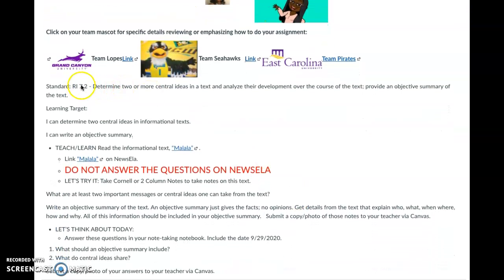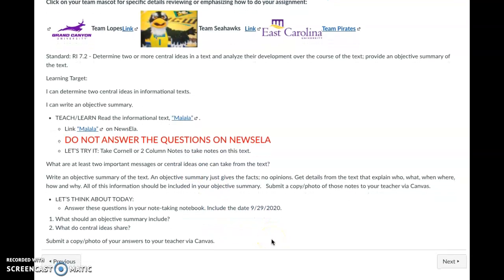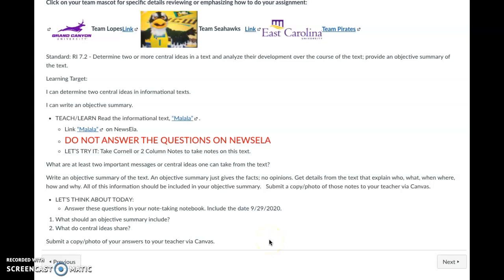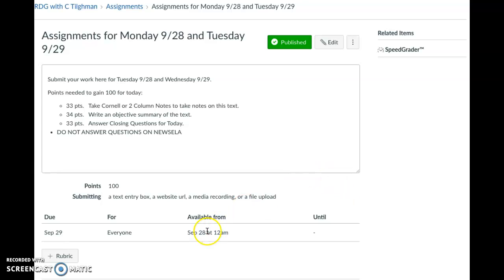Directions for Assignments for Monday 9/28 and Tuesday 9/29